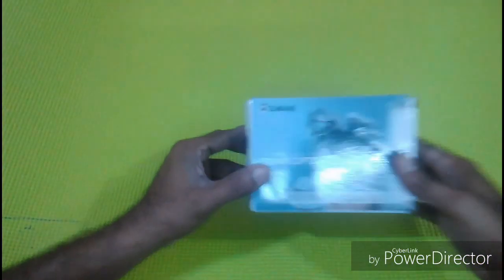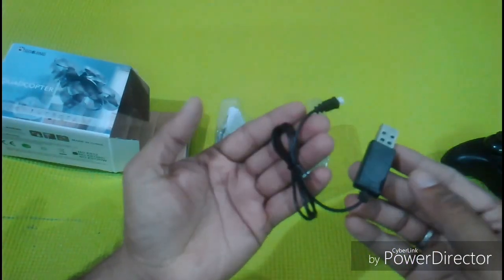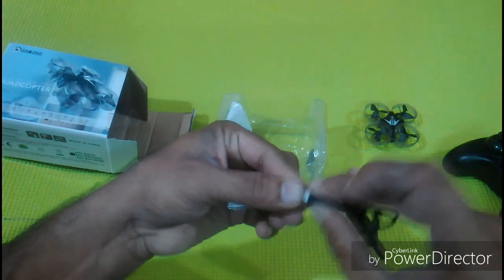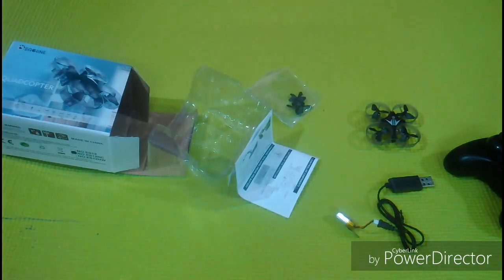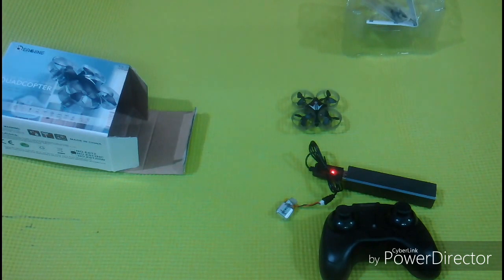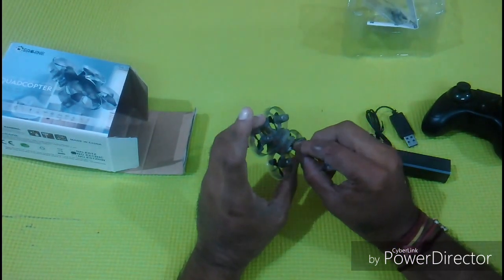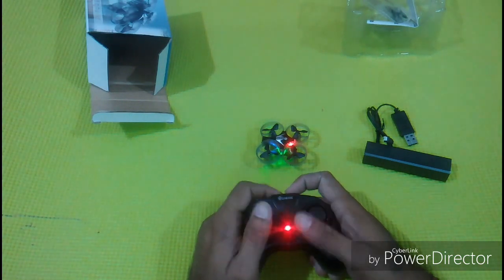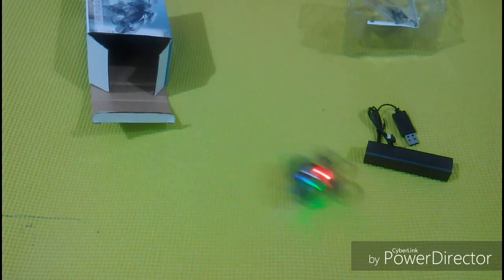How to fly a Quadcopter drone for beginners||World's Smallest Drone With Camera ||Best Drones 2018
copy right free song credit
Cartoon - On & On (feat. Daniel Levi)
super Bike Specs
72Volt 60Ah Battery
6KW hub motor with Peak power of 10KW
Range 200Km in single charge
top speed 100Km

My gears
Nokia 6.1 Plus
mike
Selfi stick

electric motorcycle
electric dirt bike
electric motorcycle for kids
electric motorcycle kids
camaro rs
electric dirt bike razor
electric motorcycle for sale
harley-davidson electric motorcycle
electric motorcycles for sale
camaro z28 1980
electric motorcycle for adults
sur-ron electric dirt bike
best electric motorcycle
electric motorcycle harley
2000 camaro ss
alta electric dirt bike
damon motorcycles
cheap electric motorcycle
1994 z28 camaro
electric motorcycles for adults World's Smallest Drone With Camera | Best Drones 2018 | New Technology Gadgets
Mini drone/Quadcopter unboxing

Brought this Mini drone/Quadcopter unboxing from banggood.com @ just 1400 , it has a decent quality 1080 pixel camera supports both videos and pics , 3.7 v 150 MAH battery with a flying time of 4 to 5 mins and range up to 25 meters.